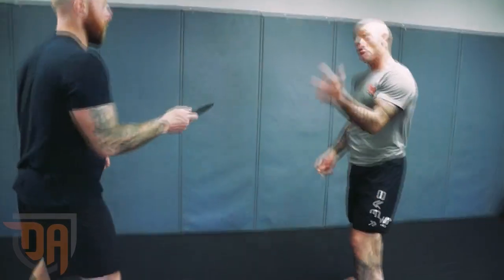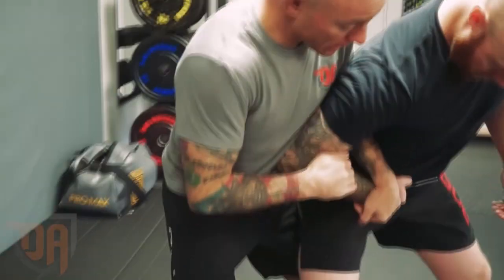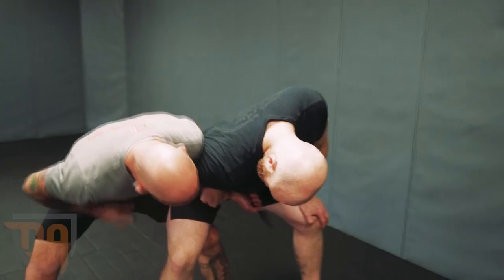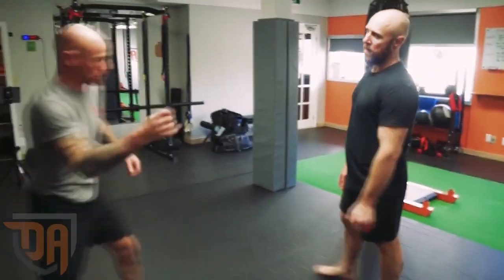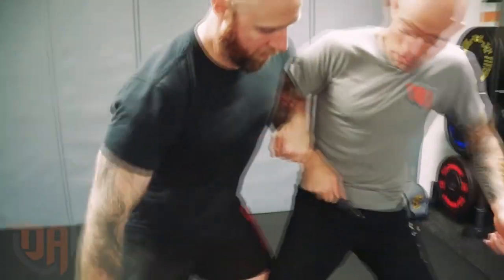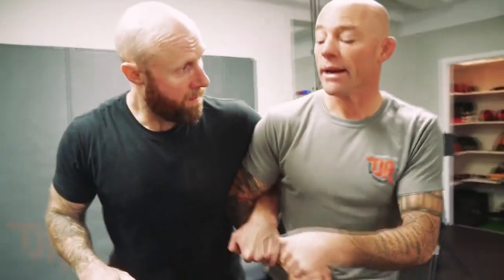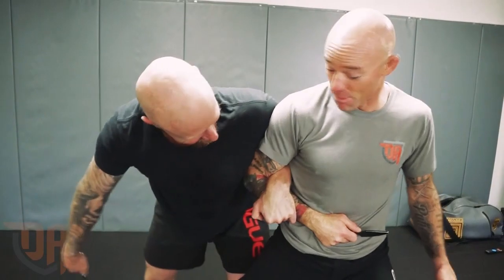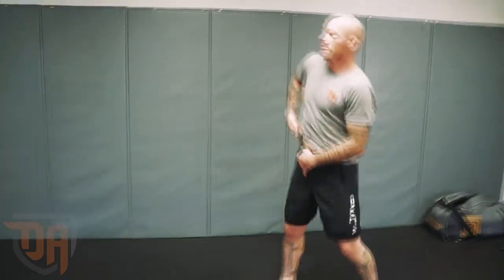Knife defence segment 3 of 3.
Carrying on from previous segments on this particular movement and option as a viable solution to a serious problem.  At the end of the day;  Move our feet, endeavour to get to the outside line, control the weapon - bearing limb as best as possible, be aggressive and commit to the movement.
There are my thoughts on this specific motor pattern.
There are lots to learn and explore with this stuff.
The training blade used is the Direct Action fixed blade, double edge, nitro-v stainless, ambidextrous sheath.  The trainer blade is an aluminum version.
To place in order, please emial;

Train hard.  Keep it real.  Respect the tools.  Stay in the fight!